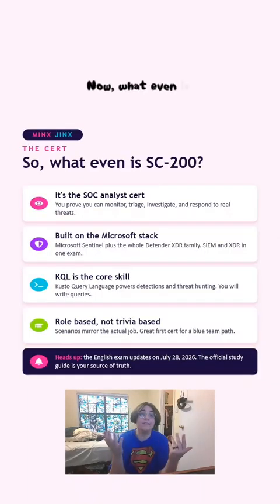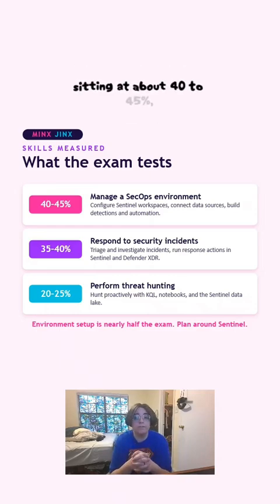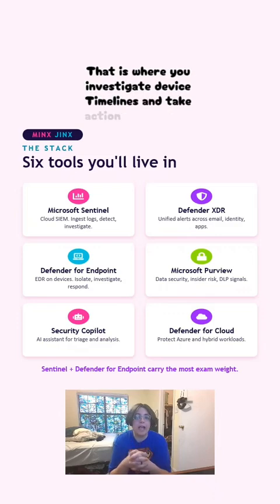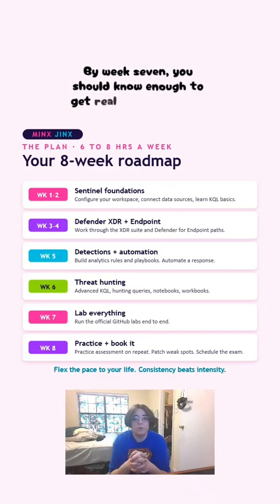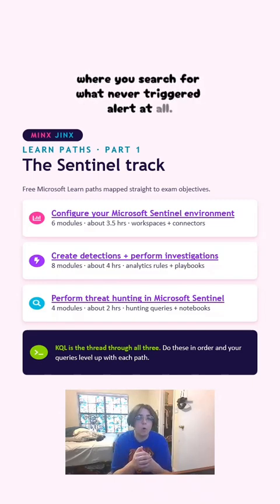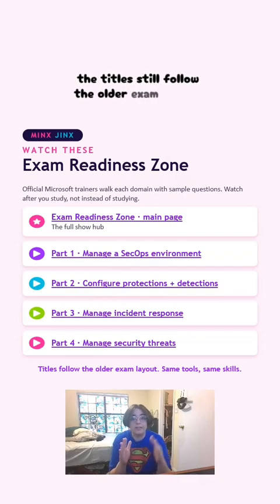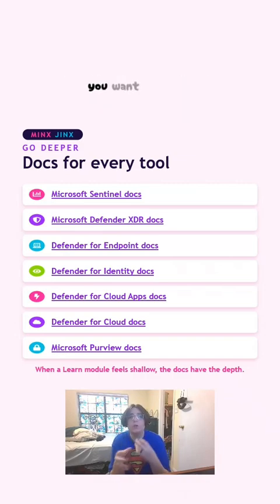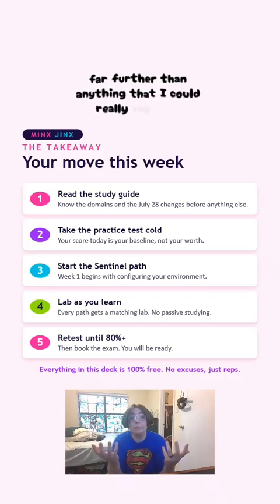Free SC-200 Study Roadmap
In this video, I walk through a study roadmap for the SC-200: Microsoft Security Operations Analyst exam.

SC-200 focuses on security operations, detection, investigation, response, and Microsoft’s security tools. This roadmap is meant to make the exam feel more organized by breaking the material into a clearer study path instead of treating it like a random list of tools and terms.

Topics covered:
SC-200 exam structure
Microsoft Sentinel
Microsoft Defender XDR
Threat detection and investigation
Incident response
KQL and hunting
Study resources and next steps